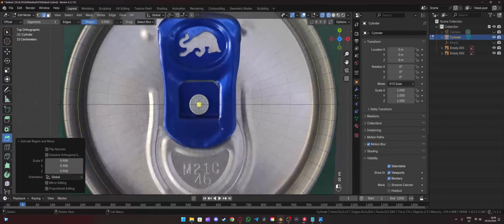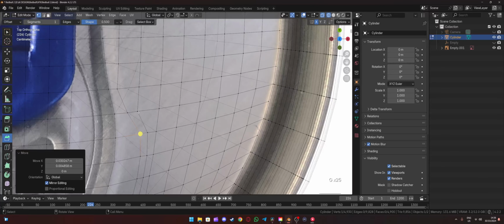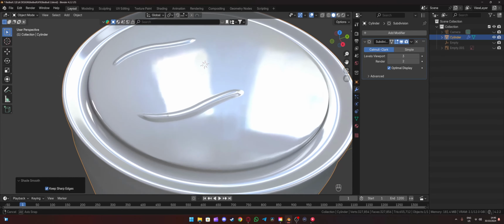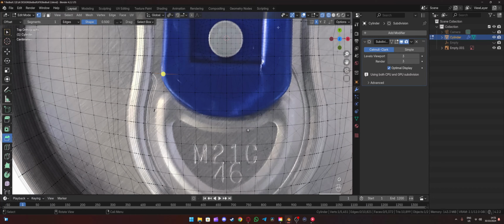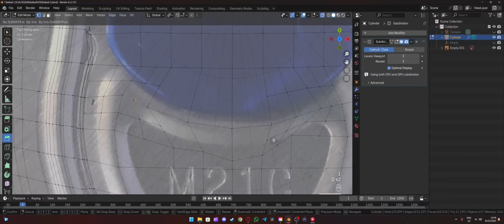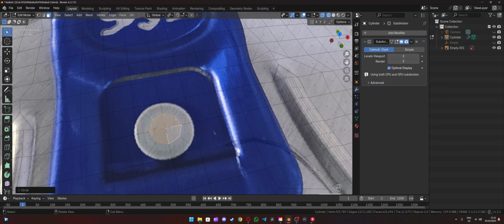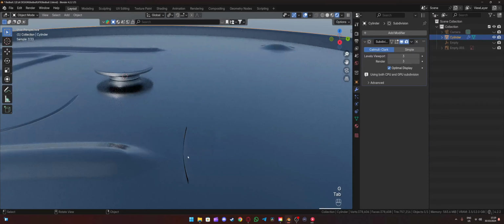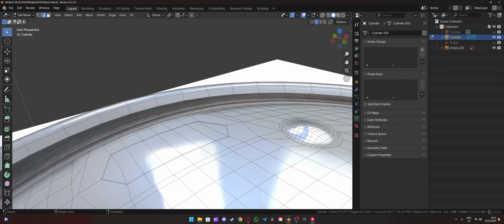Blender Tutorial - Crafting the Upper Part of a Red Bull Can (Part 2 Detailed Modeling)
In Part 2 of our Red Bull can modeling series, we’ll dive into shaping the top section of the can, where detail and precision really come into play.

Building on the body structure from Part 1, this video tutorial demonstrates how to use Blender’s advanced modeling tools to create a realistic top rim and curve transitions that are true to an actual drink can design.

You’ll learn how to manipulate vertices and edges for detailed adjustments, refine shapes for visual accuracy, and apply essential modifiers to enhance the design.

We’ll also cover techniques for creating subtle indentations and edges, bringing the upper part of the can to life.

This part is key for anyone looking to add authenticity to their 3D models, making it a must-watch for designers focused on product rendering or commercial projects.

By the end, your model will be well-prepared for adding the opener key in Part 3.

Stay updated with our latest projects and behind-the-scenes content.